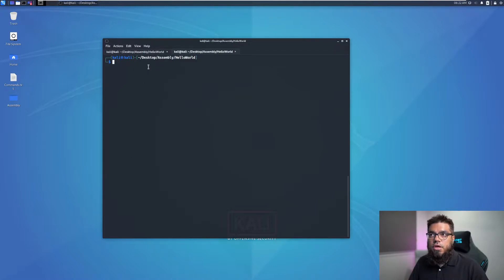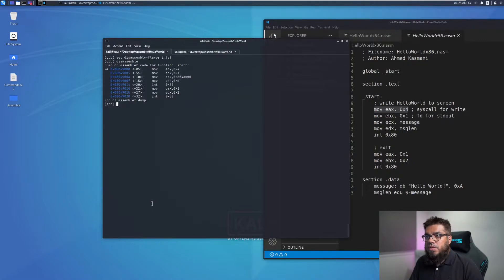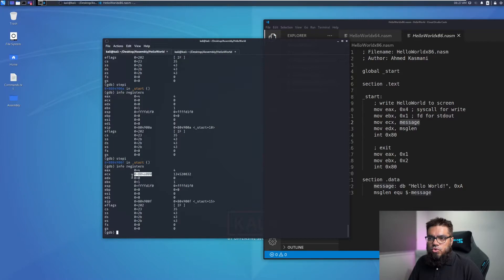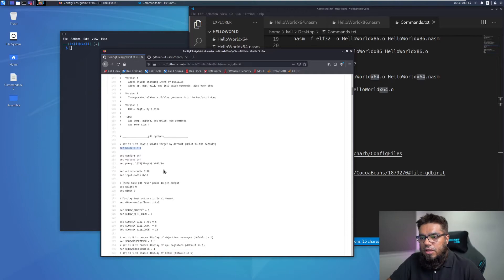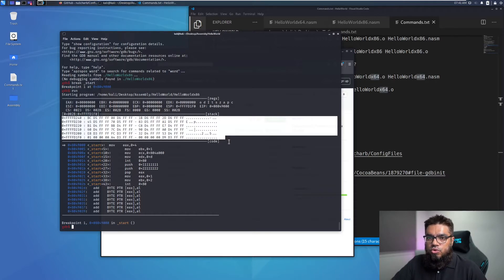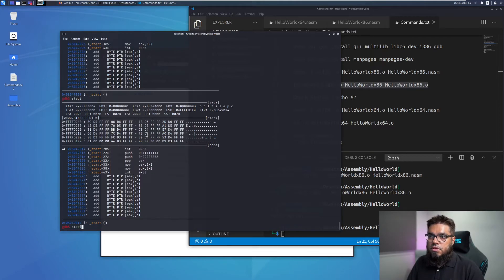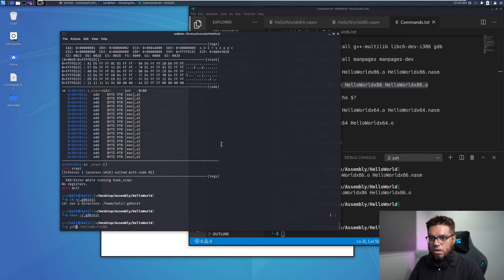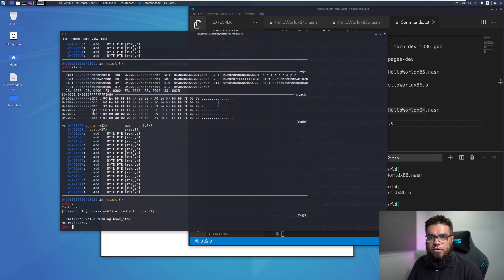Debugging Hello World Assembly code in GDB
Previous video where I created HelloWorld code

Please provide feedback in the comments.